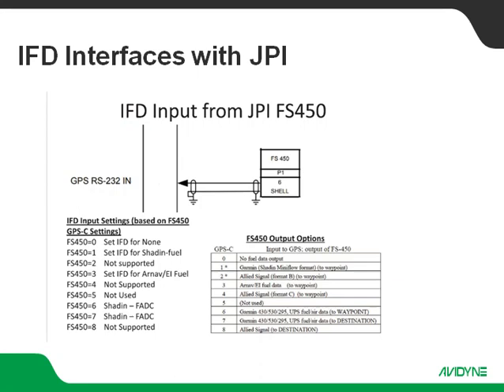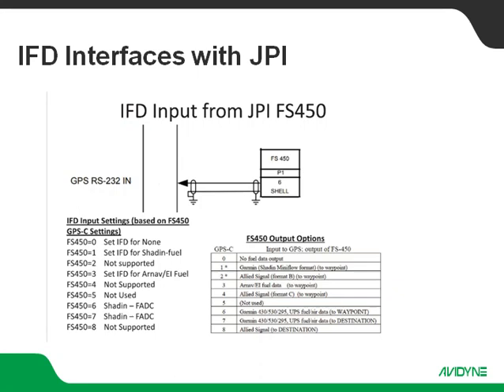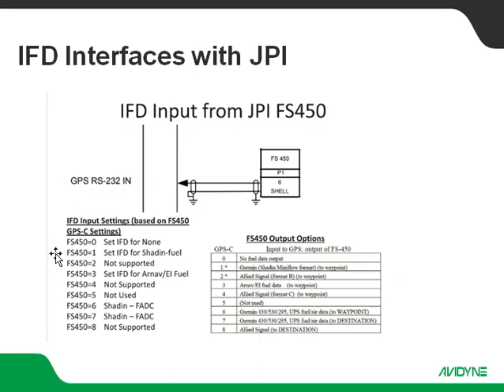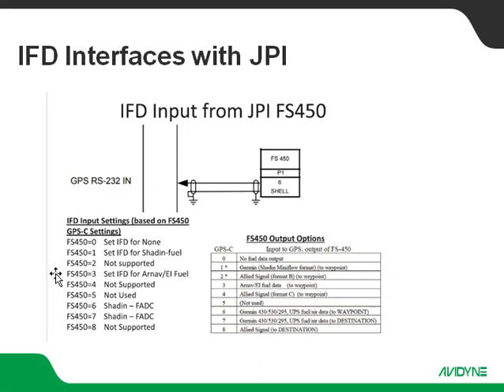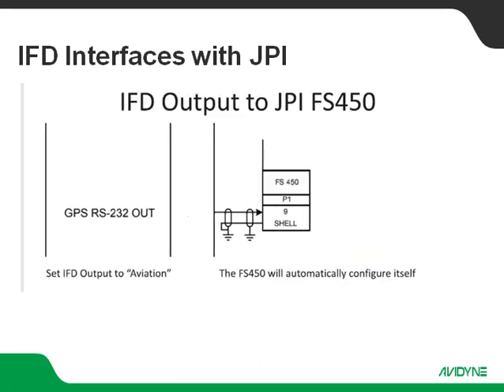IFD Interfaced with JPI FS450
Brief discription of the interface between the Avidyne IFD and the JPI FS450